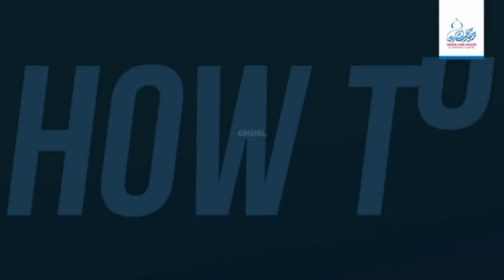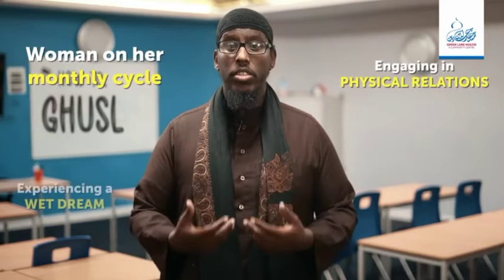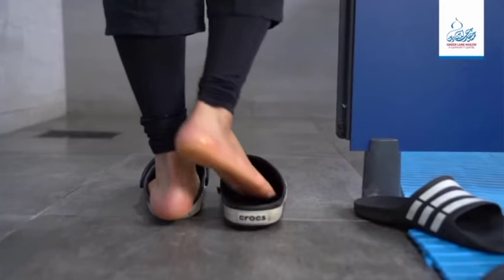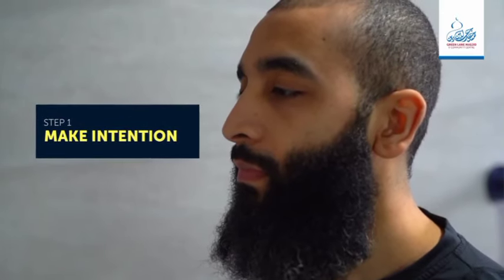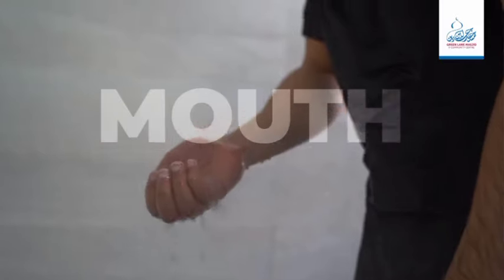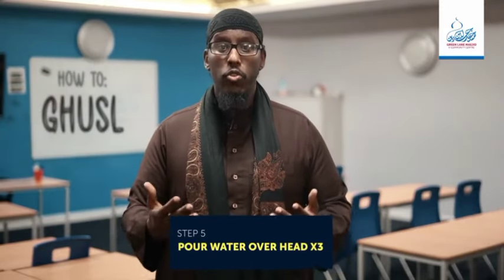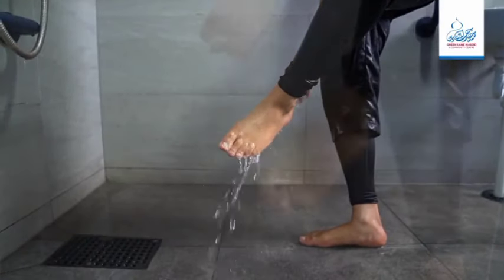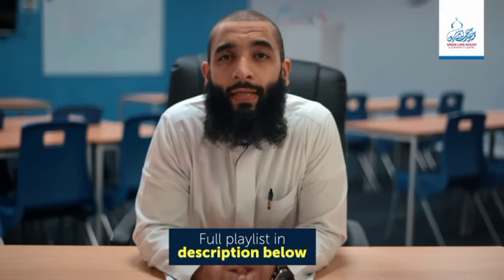HOW TO PERFORM GHUSL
BENEFICIAL REMINDER